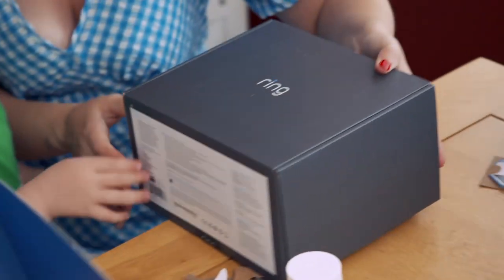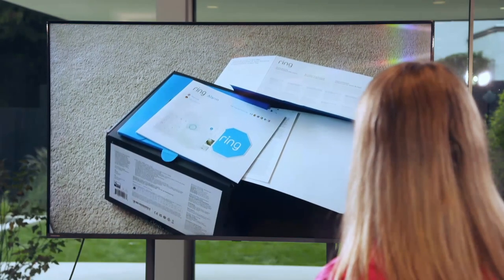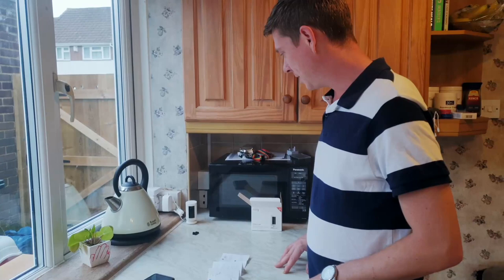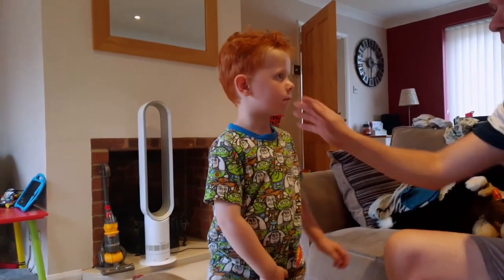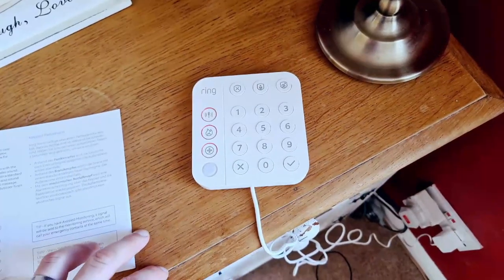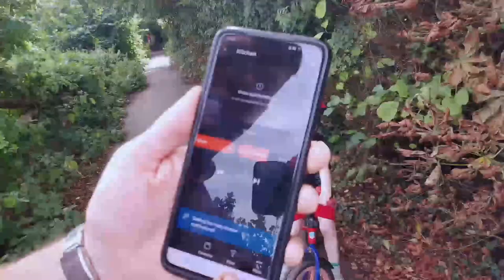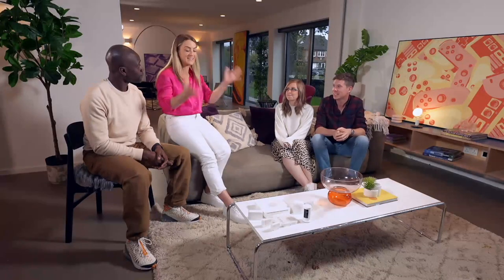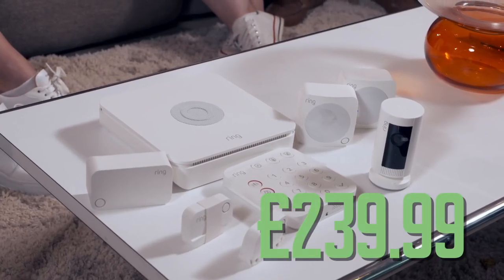Ring Alarm Real World Test | The Gadget Show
Ortis and Georgie help a family upgrade their home security. To watch the full episodes from our latest series, head over to My5